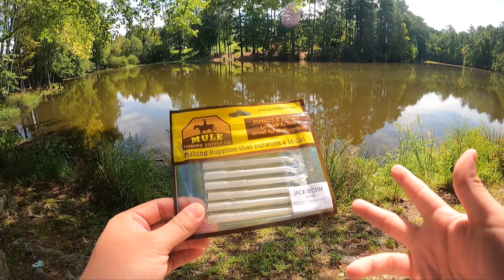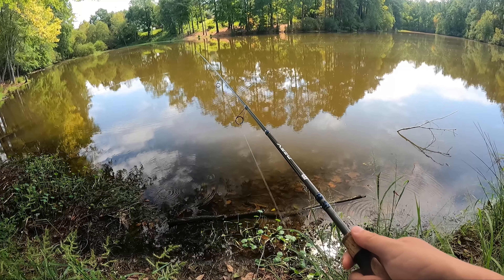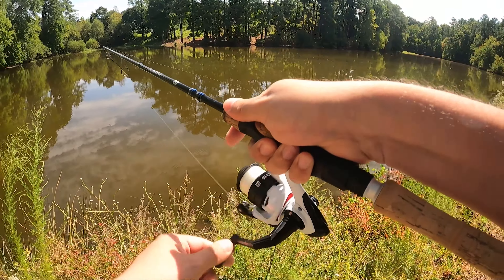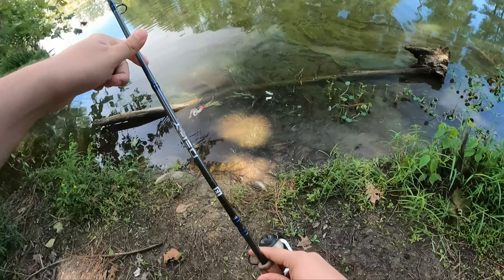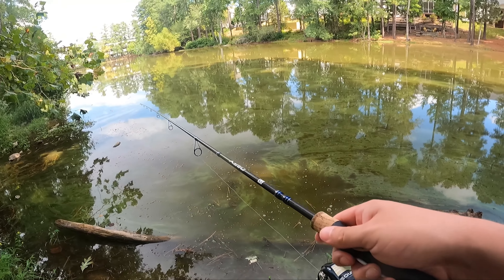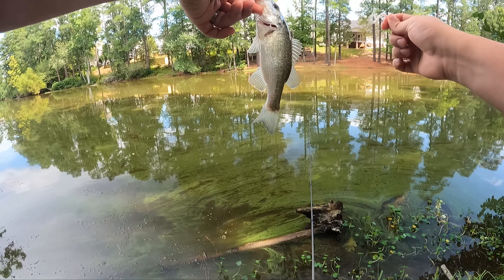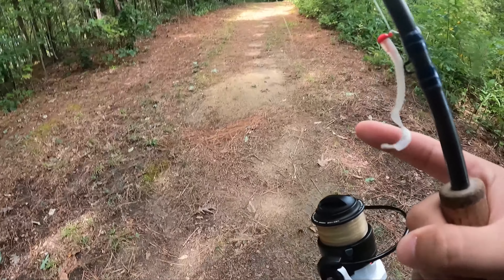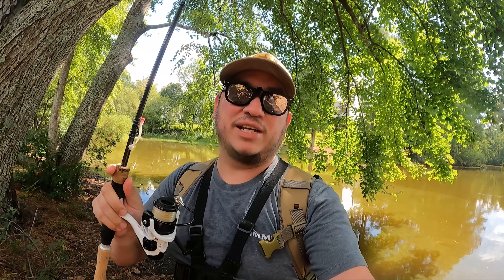Bank Fishing for Bluegill and Bass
In this video I show you how to rig the Mule Fishing Jack Worm to catch panfish and Largemouth Bass!

13 FISHING Source K Spinning Reel

13 FISHING Defy Silver Ultralight Rod

Trilene Sensation 2lb Test